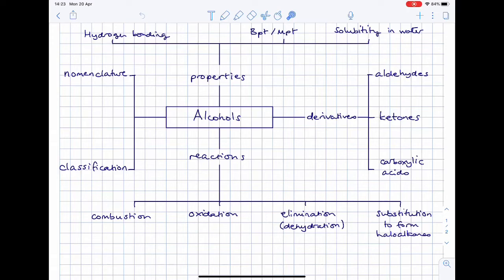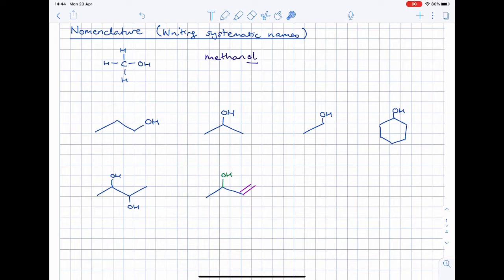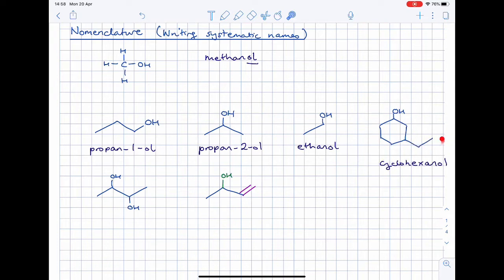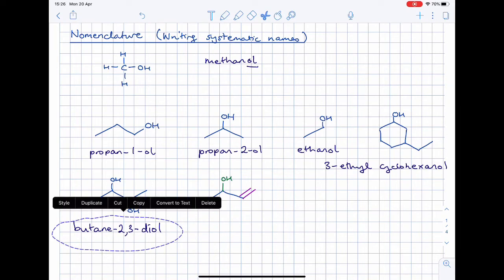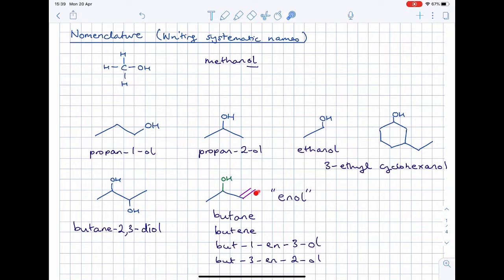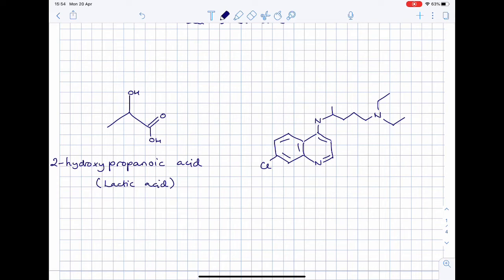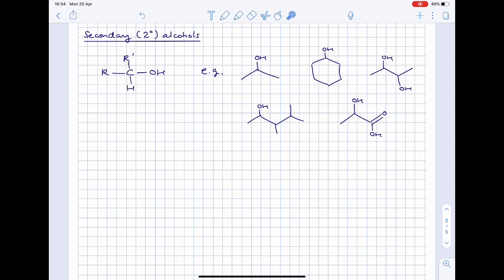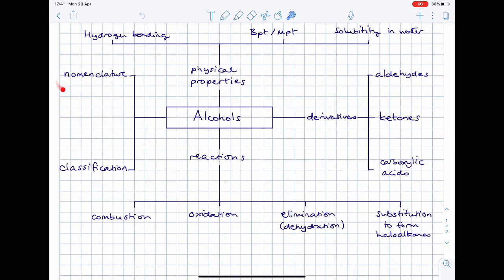1st Year Alcohols 1: Naming and Classifying Alcohols